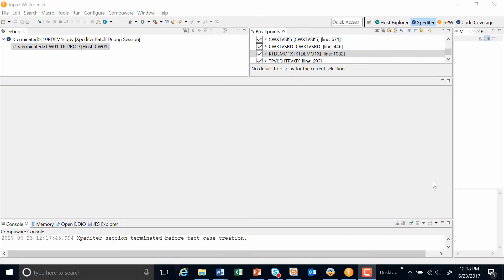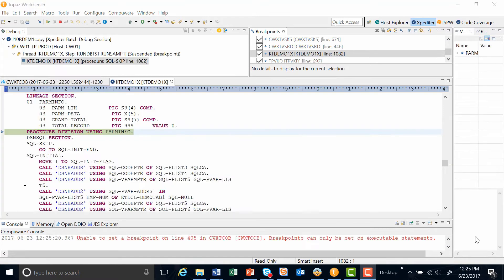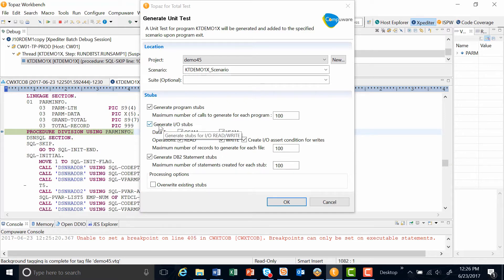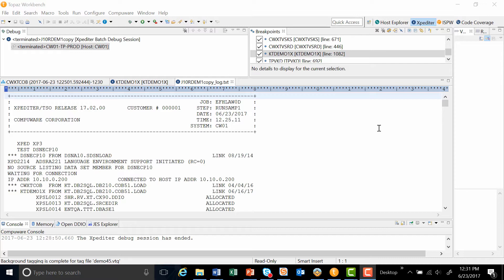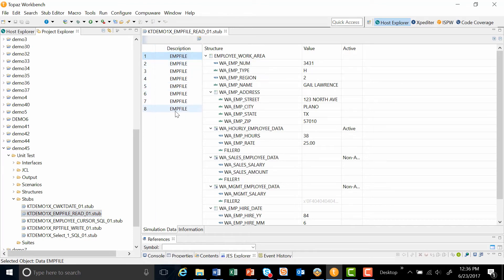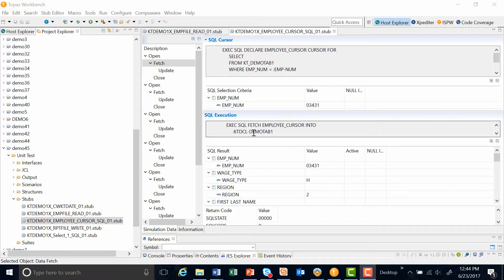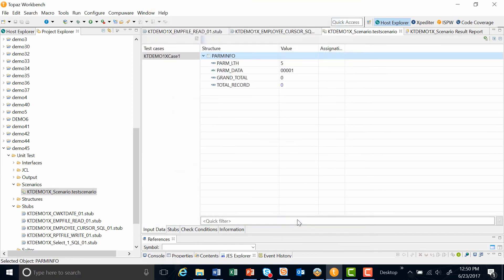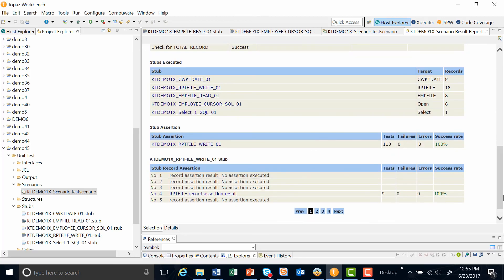Automatically Generate DB2 SQL Stubs | Topaz for Total Test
New “stubbing” for DB2 databases within Compuware Topaz for Total Test allows developers to run unit tests without requiring an active connection to a live DB2 database. This unique stubbing capability—for DB2, VSAM and QSAM data types—makes it far easier to create repeatable tests. This brief video shows how developers can automatically create DB2 data stubs to simplify and speed up unit testing processes to increase code quality overall.